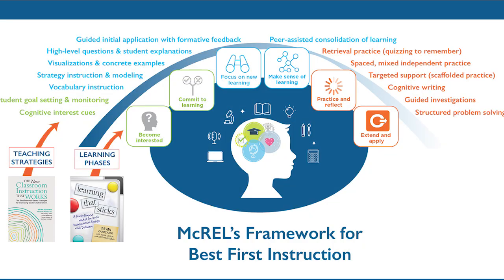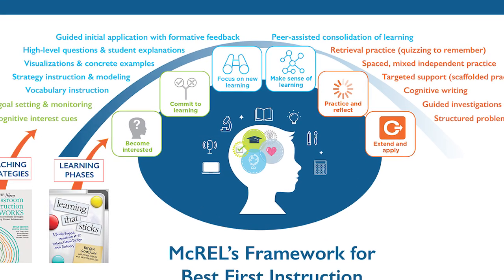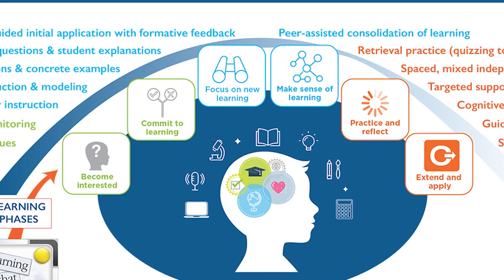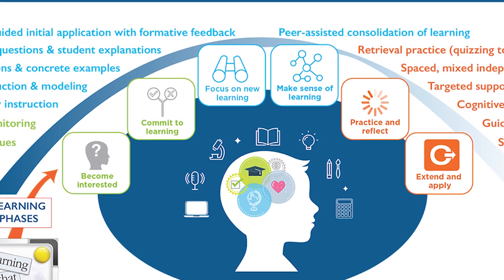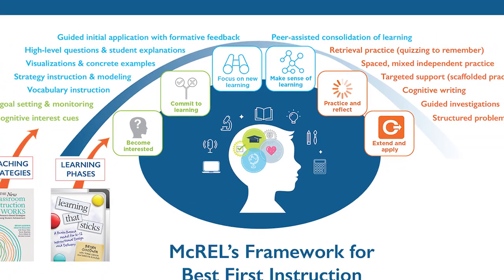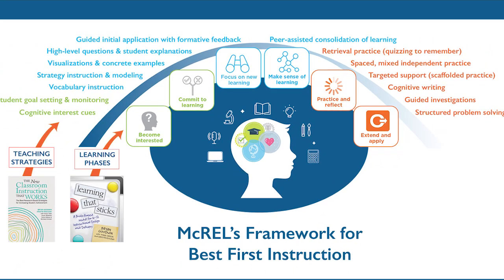14 Classroom Strategies to Promote Authentic Student Learning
View our free white paper that details 14 instructional strategies you can use to guide your students through all 6 phases of learning.

Best first instruction is defined as the skillful use of proven teaching techniques that are intentionally sequenced to help all students convert new learning into long-term memory. Author, CEO, and former educator Bryan Goodwin offers 14 evidence-based instructional strategies that can help every teacher (regardless of experience or subject area) plan and deliver their lessons in a way that maximizes student interest and deep, authentic learning.

Check out The New Classroom Instruction That Works to learn more about each of the 14 strategies and how, when, and why to use each one for maximum impact on student learning and achievement.